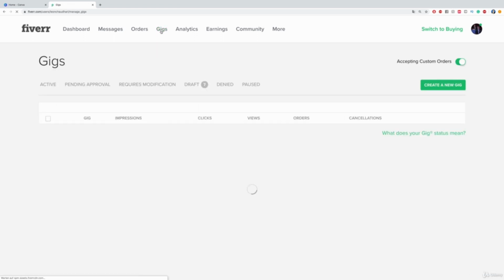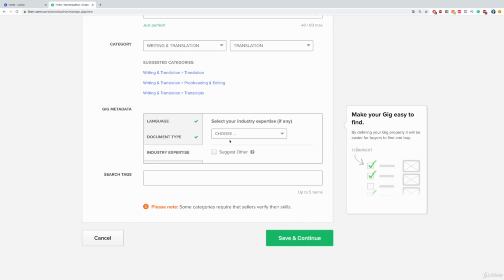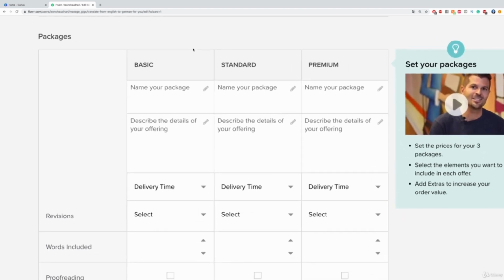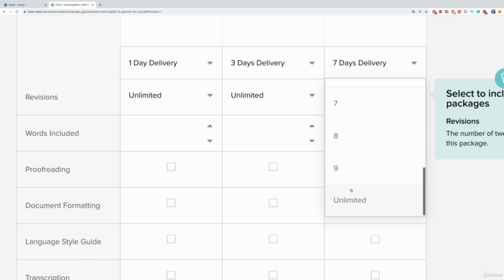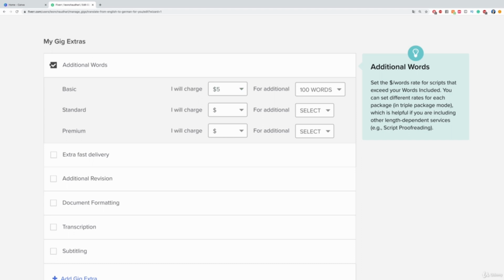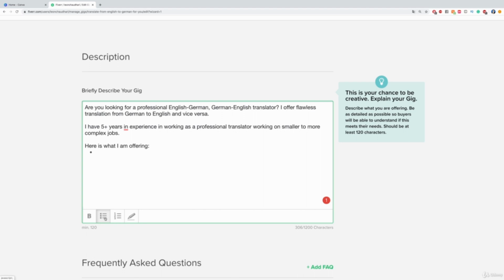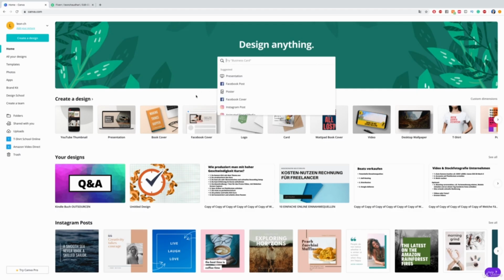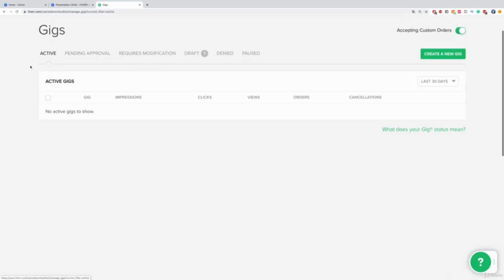How to Maximize Your Earnings with a Perfect Fiverr Gig Setup | Course Review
Hello All,
In this tutorial, we will show you how to maximize your earnings on Fiverr by setting up the perfect gig. We'll cover everything from crafting a compelling gig description to optimizing your gig images and tags. Our tips and tricks will help you stand out from the crowd and attract more customers to your services. Whether you're a seasoned Fiverr seller or just starting out, this video is a must-watch for anyone looking to make the most of their Fiverr earnings. So, let's get started and learn how to set up a Fiverr gig that sells!

Searchable Keyword :

Step-by-Step Guide to Setting Up Your First Fiverr Gig
Maximizing Your Earnings with Fiverr: Setting Up Your Gig
A Beginner's Guide to Creating a Successful Fiverr Gig
The Ultimate Checklist for Setting Up Your Fiverr Gig
How to Create a Fiverr Gig That Attracts Clients
Setting Up Your Fiverr Gig for Maximum Profits
Fiverr Gig Set Up: Tips and Tricks for a Thriving Business
How to Make Your Fiverr Gig Stand Out from the Crowd
Mastering the Art of Fiverr Gig Creation: A Tutorial
Boost Your Fiverr Earnings: The Ultimate Guide to Setting Up Your Gig
Fiverr
Earnings
Maximize
Perfect gig
Setup
Fiverr tips
Fiverr gig
Fiverr tutorial
Fiverr success
Fiverr earnings
Fiverr optimization
Fiverr selling
Fiverr gig setup
Fiverr gig optimization
Fiverr gig tips
Fiverr gig creation
Fiverr gig marketing
Fiverr gig growth
Fiverr gig improvement
Fiverr gig success.